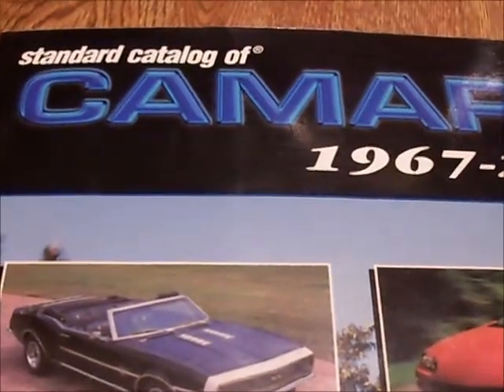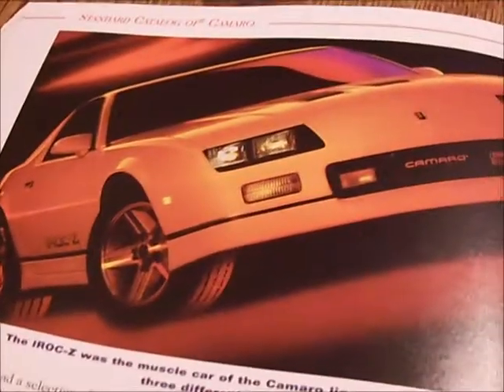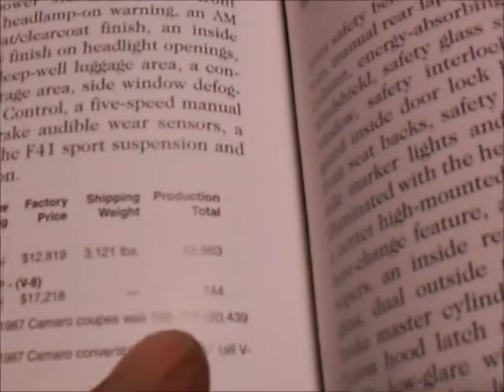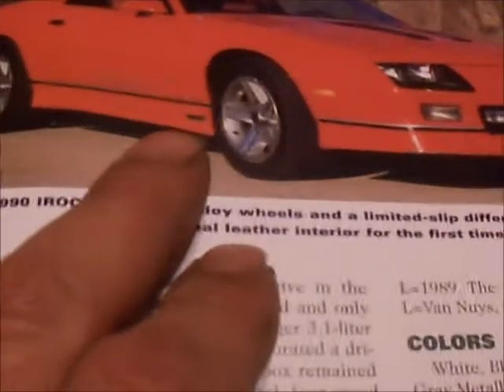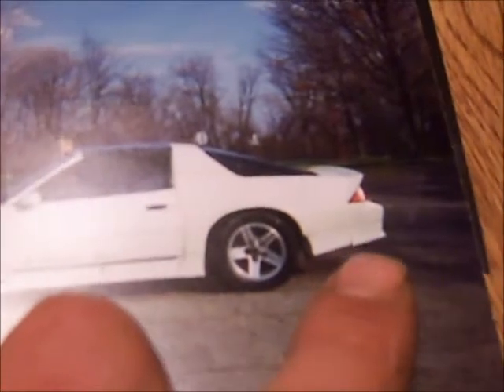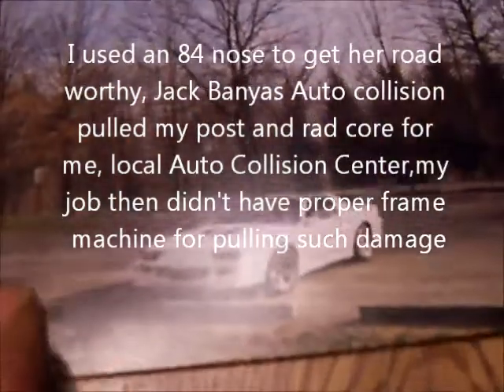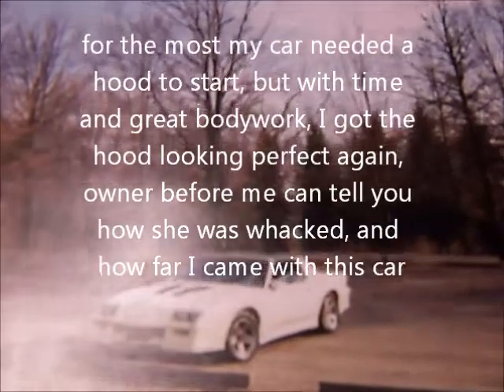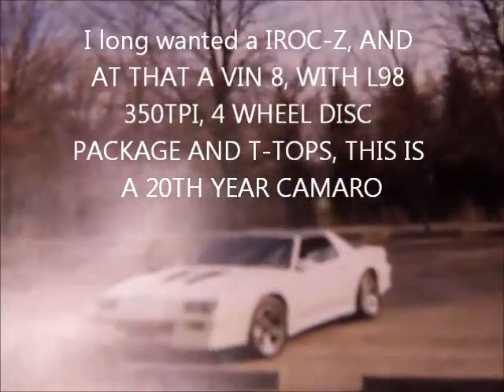My IROC-Z and info about them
Okay just some IROC-Z info, not much. I found 2 old pics of it when it was white, and with wrong nose. I started with a 84 Z28 nose cause its all I could find at first and because of that is the reason, even though now I got the correct nose on it, I still have the 84 bumper reinforcement bar under this cover. it doesn't have the mounting holes or correct design to fit my fog lights in her, so next summer off with the nose again, and I will switch the bumper bar underneith, put my nose back on, and then finally get the stock fog lights in I bought. I also made the vid to show correct IROC-Z door lettering for the years of the IROC and where they was placed on door. ALSO, THEY NEVER MADE A CONVERTIBLE, L98. nor V6 that I know, from what I understand in 87, 744 was made by GM  themselves, but the total is only 1007 TOTAL in 87, the other odd number was made outside of the GM plant, they was the proto types so 263 of them was produced for GM, when GM accepted the platform, they then produced the other 744 models with the 305, and this is from what I know. I have the book. I read most of it, not all of it, and that the book says GM produced 744, but combined total still was 1007, making this the most rare IROC of them all!